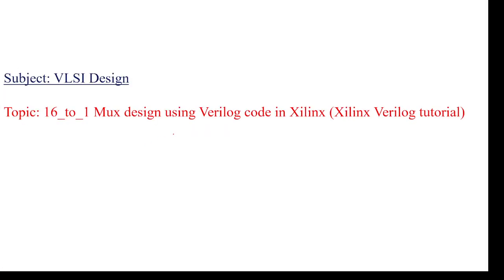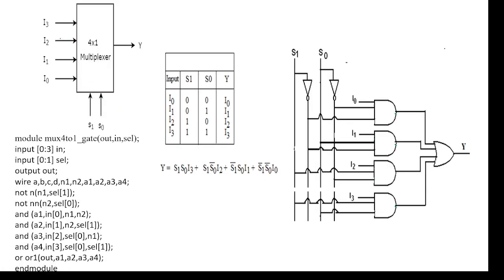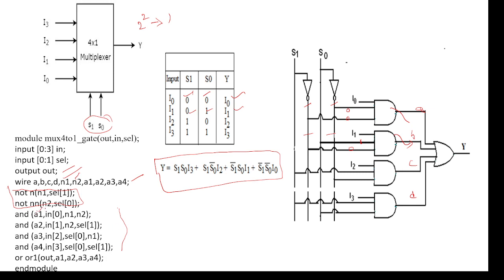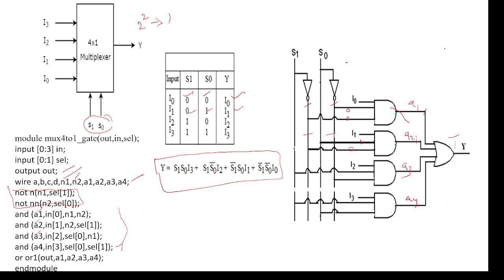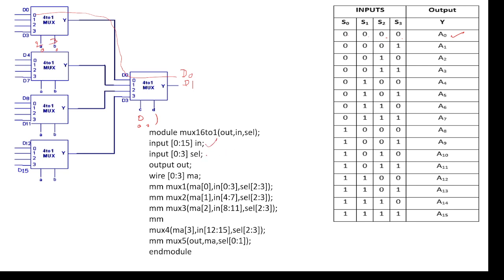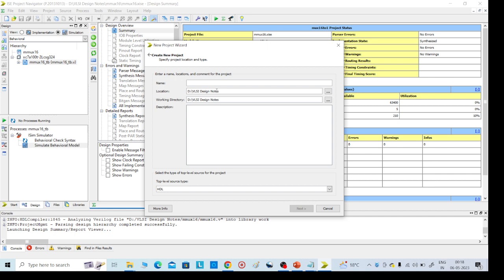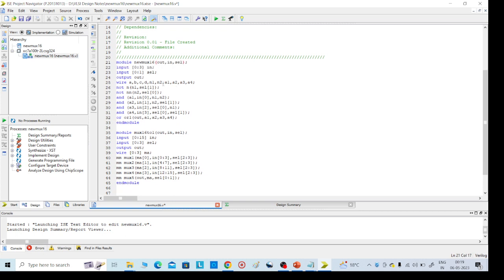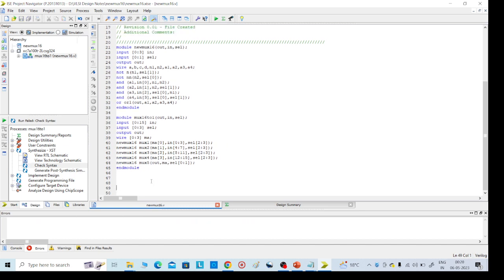Verilog code for 16to 1 mux in Xilinx, 16to1 Multiplexer using 4to1 mux, Xilinx Tutorial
Verilog code for 16to 1 mux in Xilinx, 16to1 Multiplexer using 4to1 mux,  Xilinx Tutorial, how to design 16to1 mux ,multiplexer, verilog tutorial,